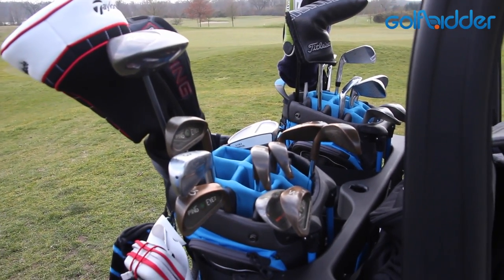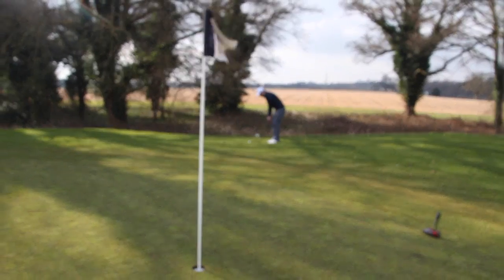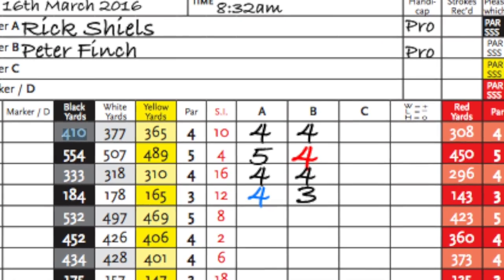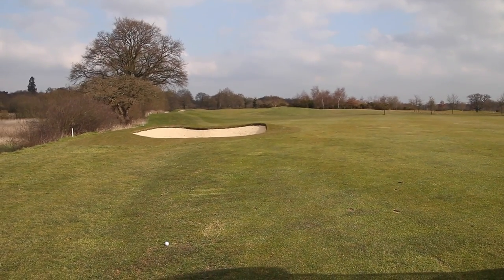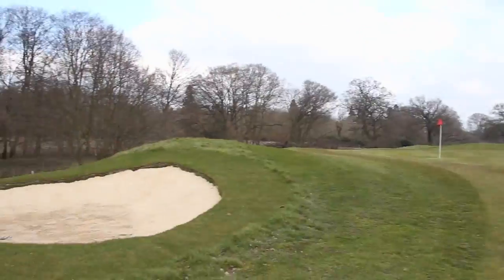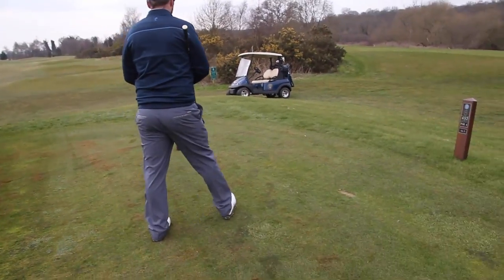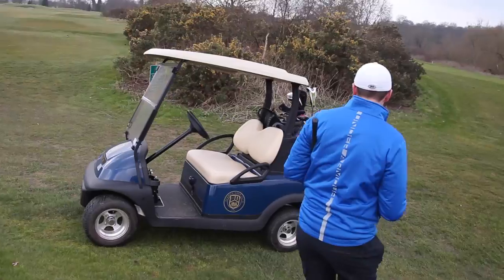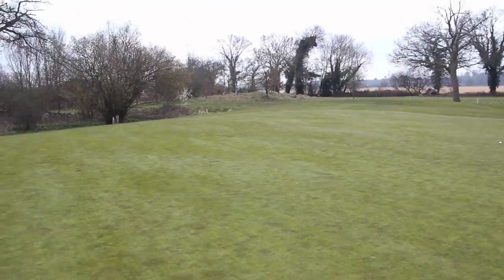RICK Vs PETER - THE 2nd HAND GOLF CLUB CHALLENGE PT2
In part 2 Rick Shiels gets stuck on the bogey train as Peter extends his lead! Can Rick bring this type of deficit back?
Here me and Rick travel down to Golfbidder and are given £500 each top spend on a full set of clubs! See what we picked for our course vlog challenge here at the New Course at Burhill Golf Club.